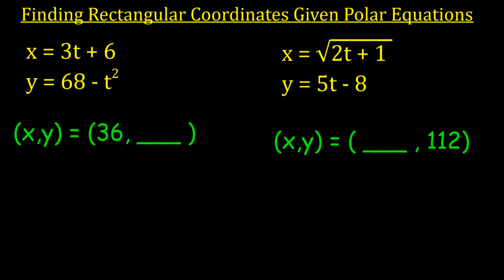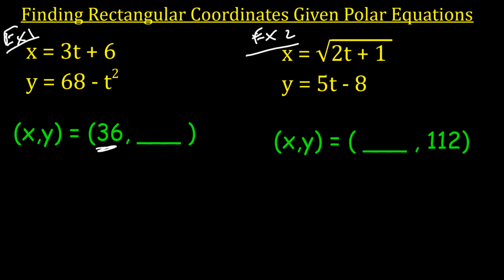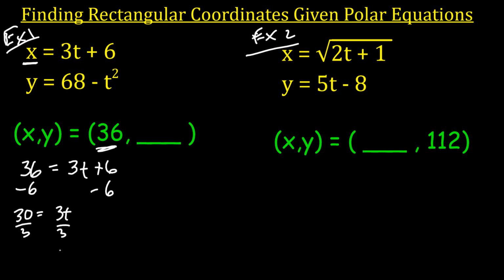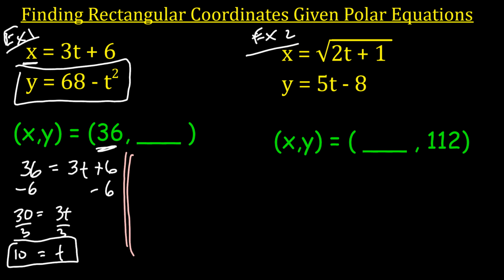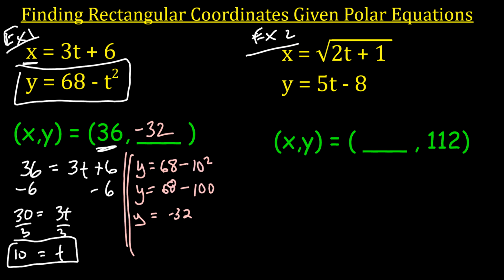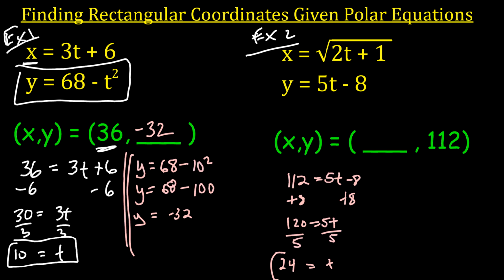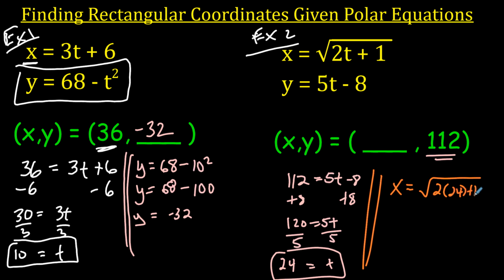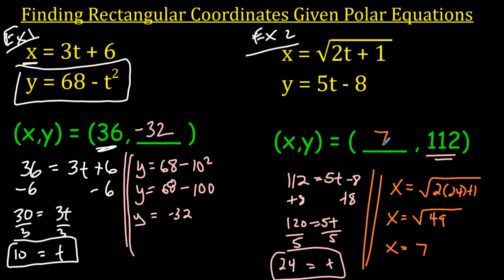Parametric Equations: Finding Rectangular Coordinates Given Polar Equations